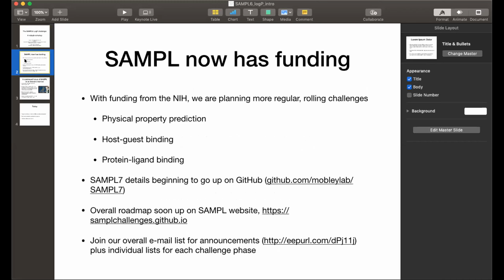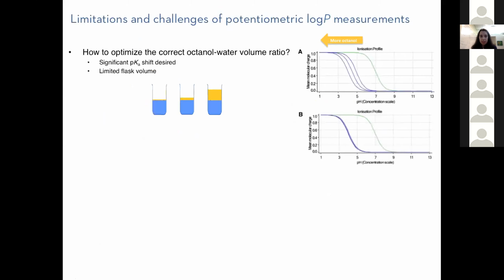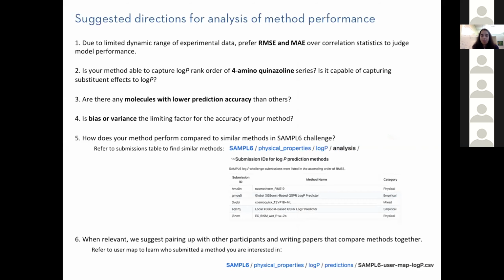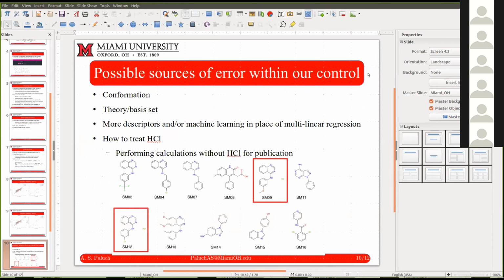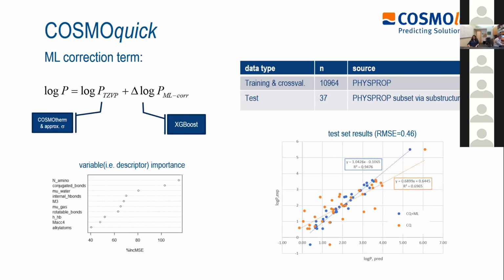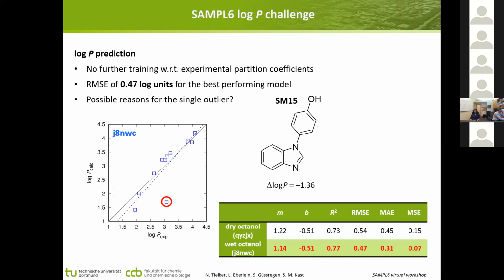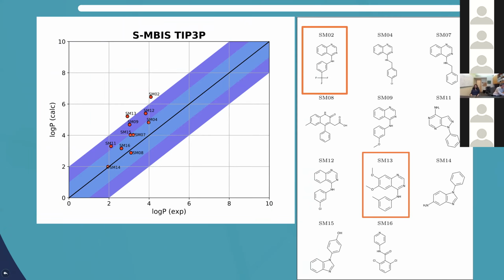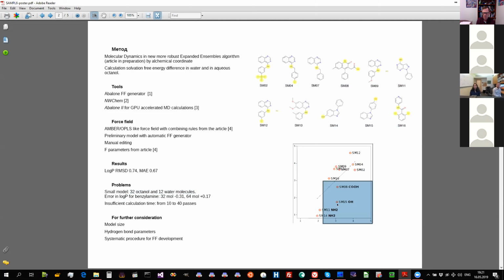SAMPL6 logP virtual workshop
This virtual workshop features presentations from some participants in the SAMPL6 water-octanol logP challenge, as per the agenda . Presentations were given May 16, 2019.